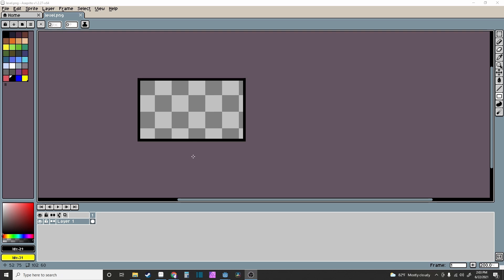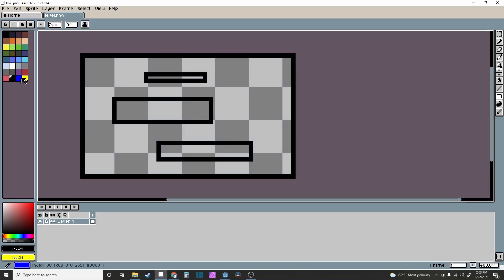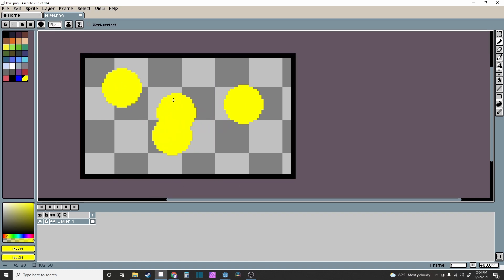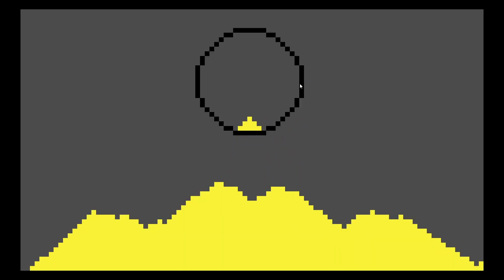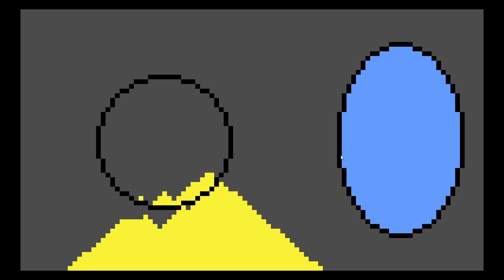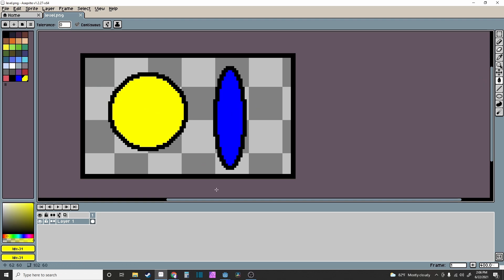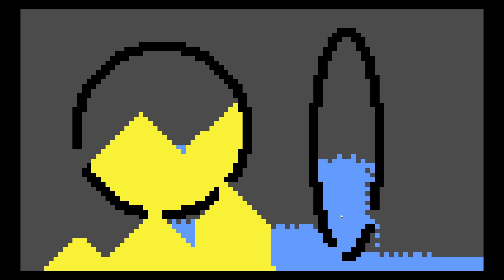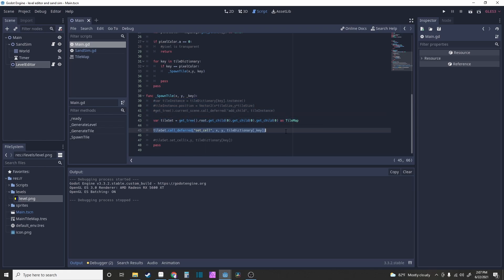Sand Simulator + Level Editor In Godot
Just a little video about how I combined two of my previous projects.